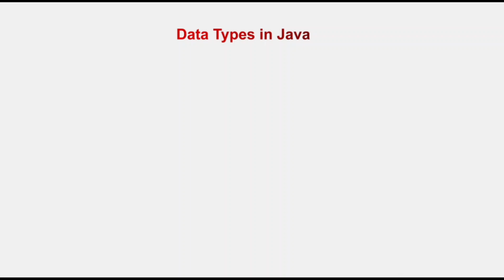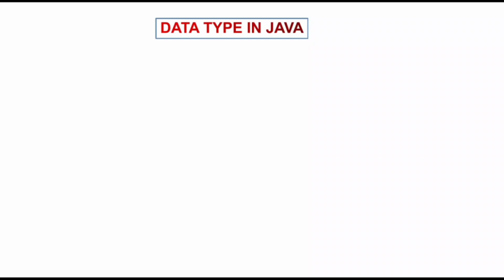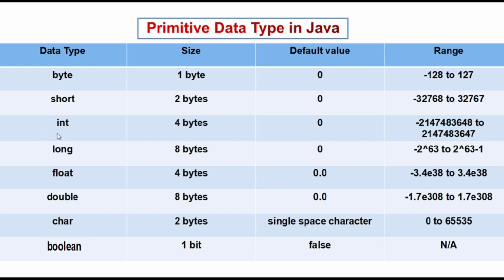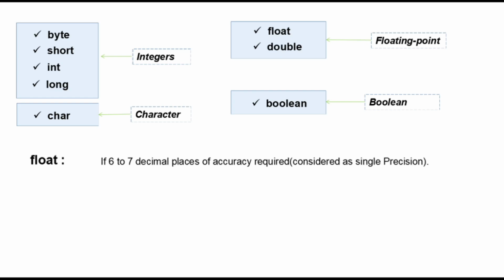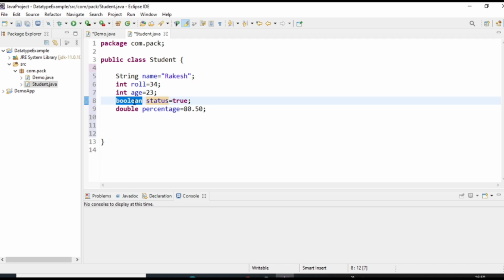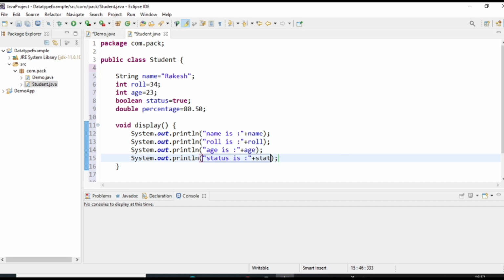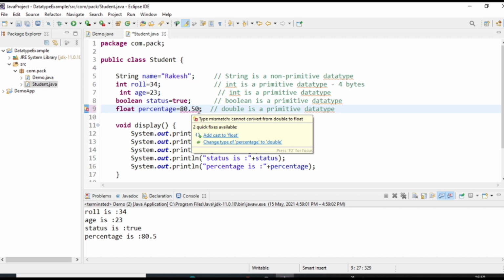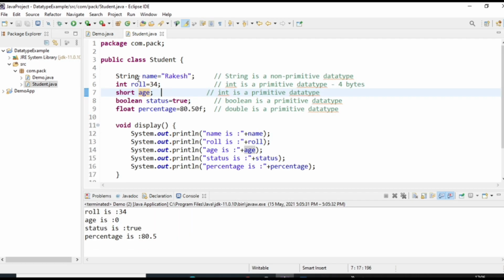Data Types in Java | Java Tutorial For Beginners #7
Keep Learning ! 😊

| Thanks |